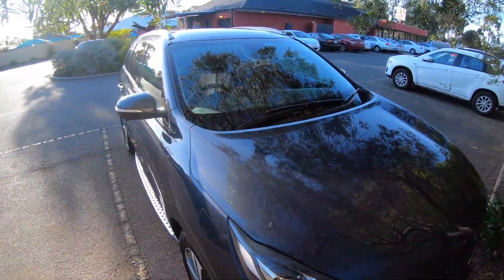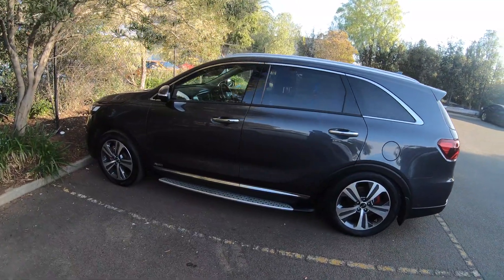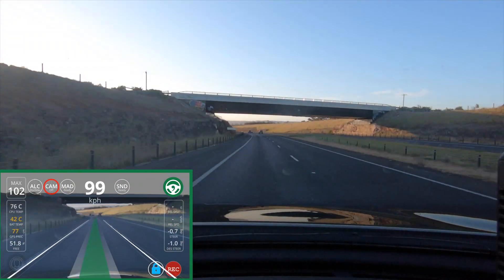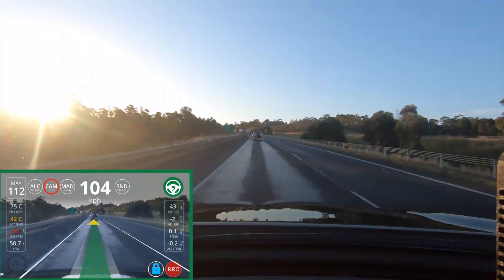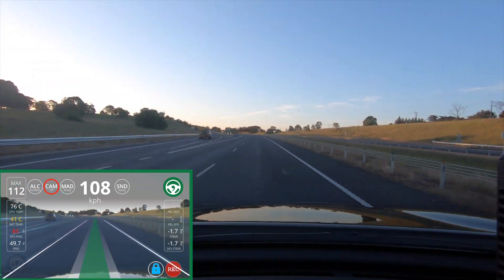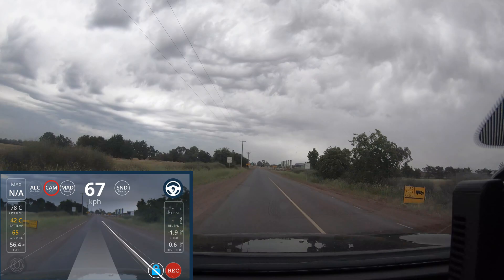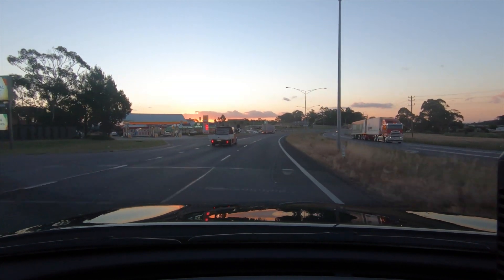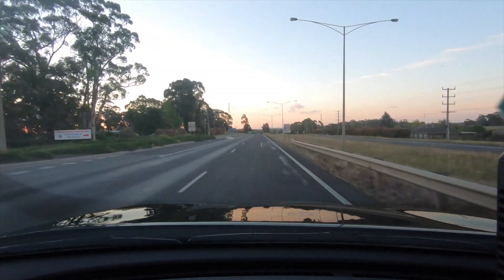Heavy loads and towing do NOT MATTER with Open Pilot 0.5.5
Self Driving Cars and limitations on Loads and Towing is false.
The steering is NOT the issue, the steering is fine regardless.
What is the issue is the Adaptive Cruise Control.
So here are 2 massive loads for the Kia.
At its MAX in the vehicle, then at it's MAX in tow.

And a perfect OpenPilot Experience

Kia/Hyundai Port of Open Pilot.
Vehicle is Kia Sorento Openpilot 0.5.5 Running emmertex alca-dev-055 build

Please support me, so I can make more video's, and make more code!

And lastly...